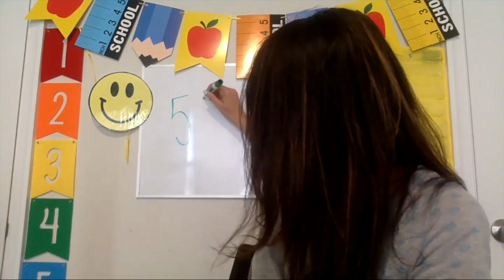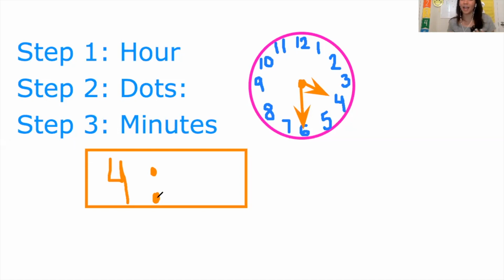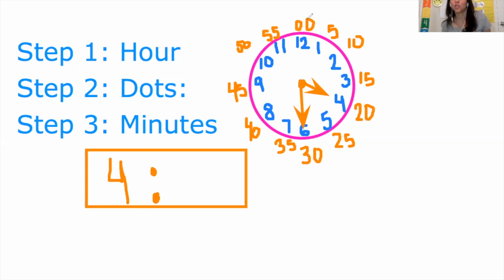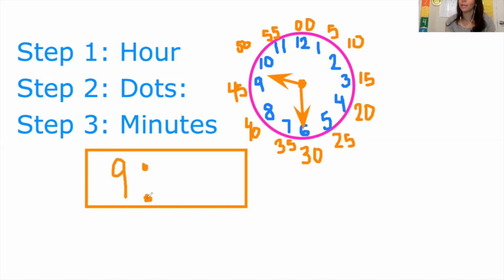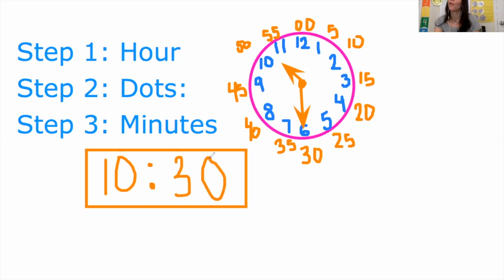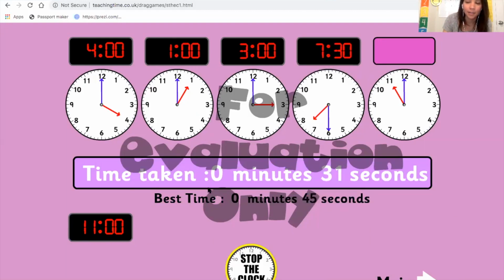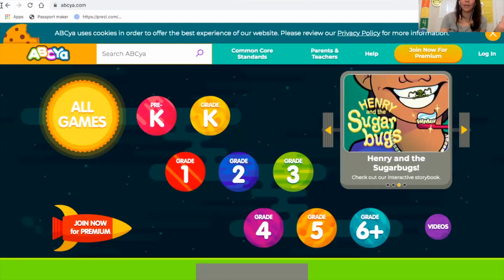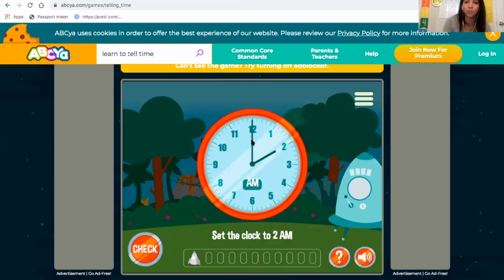Telling Time Lesson Half Hour